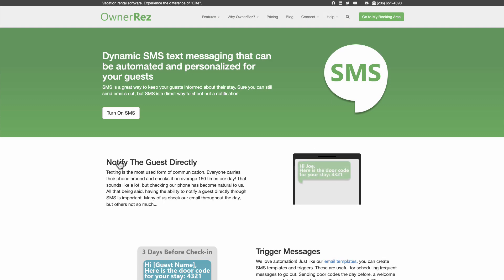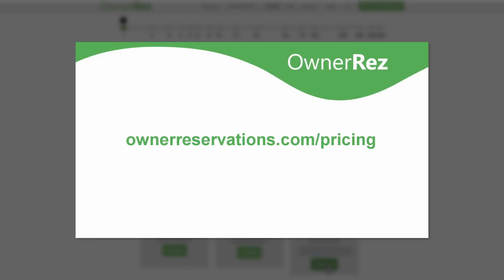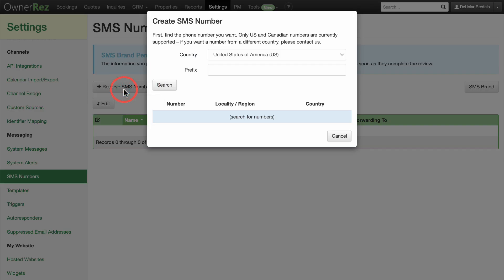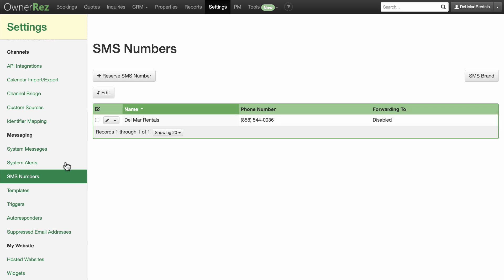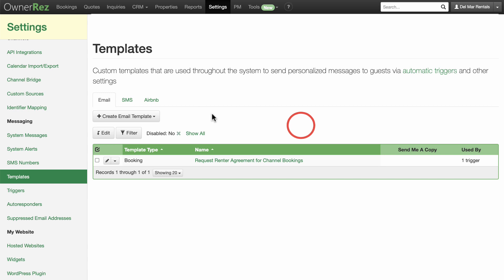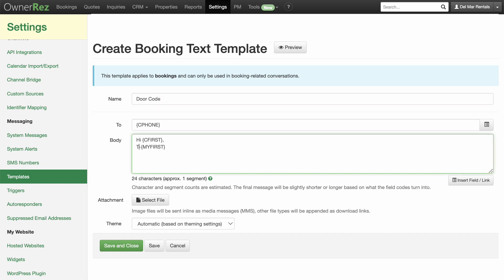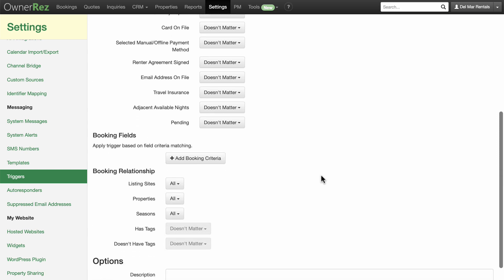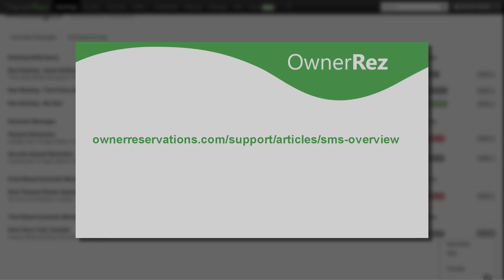SMS Overview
SMS Messaging is a powerful way to send information directly to your guests, bypassing email. Our SMS feature also works with templates and triggers so that you can send automated personalized messages at scheduled times. This video walks you through SMS setup so that you see how to claim a phone number, configure it and then use SMS messaging throughout the system.